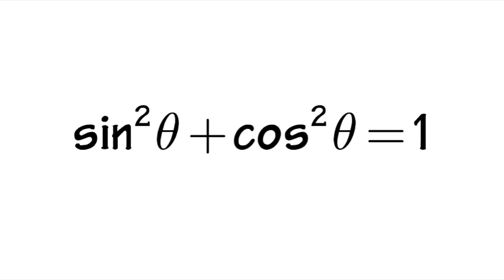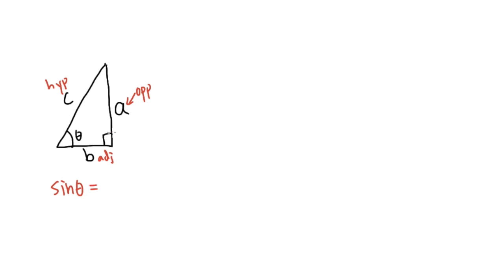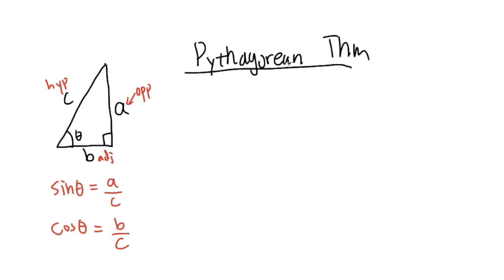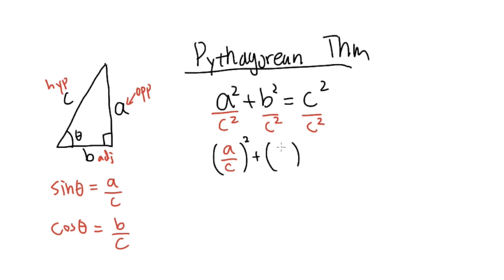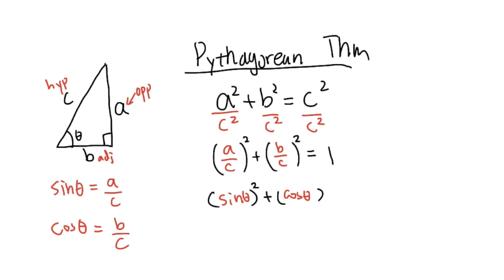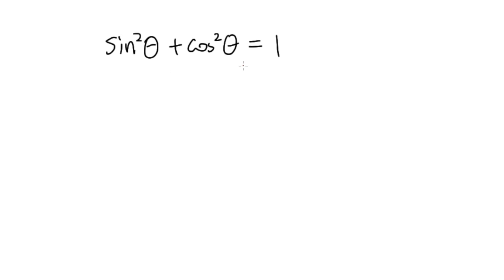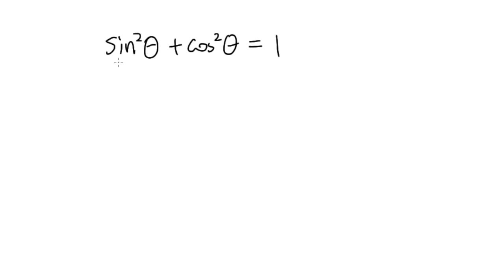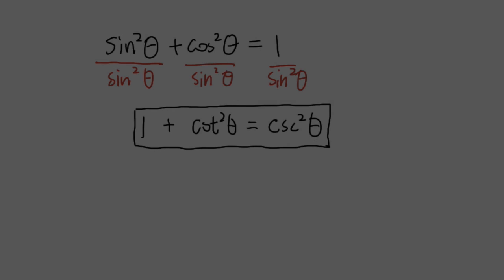Prove the Pythagorean identities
How to prove the pythagorean identities?

Prove sin^2(theta)+cos^2(theta)=1,
Prove tan^2(theta)+1=sec^2(theta),
Prove 1+cot^2(theta)=csc^2(theta),

bprp trig lessons...